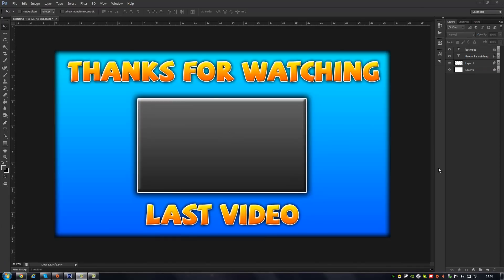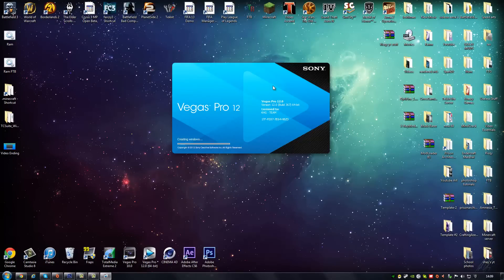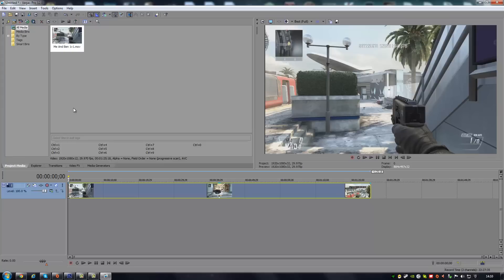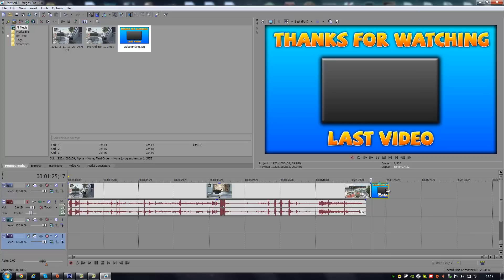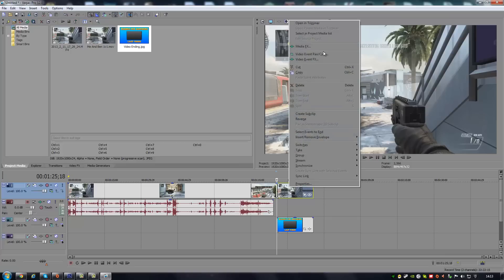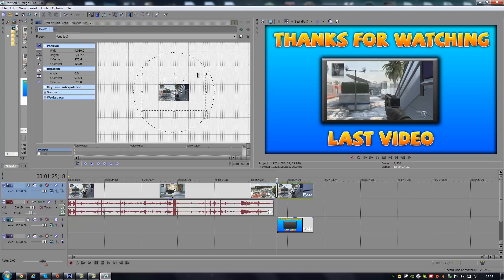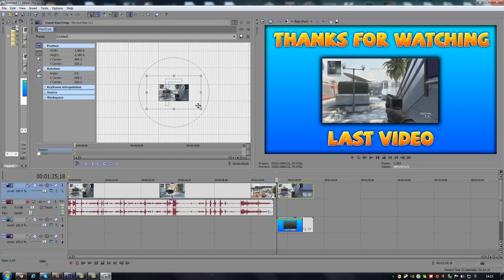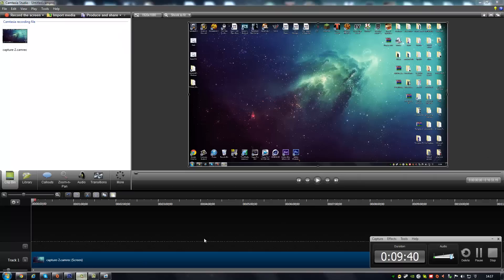Sony Vagas Tutorials #1 :: Cropping a ending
in todays tutorial we will look at how to crop a video into a image for a ending of a video